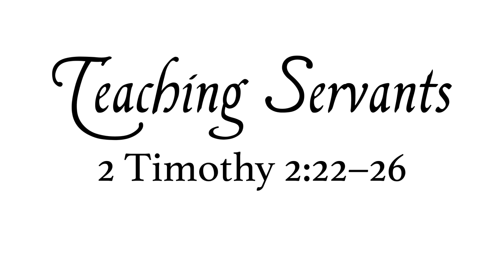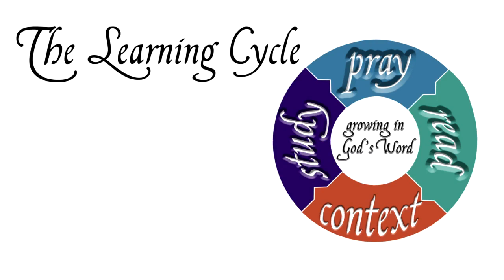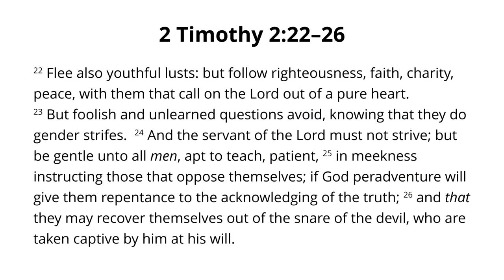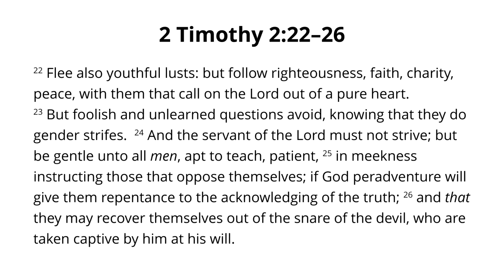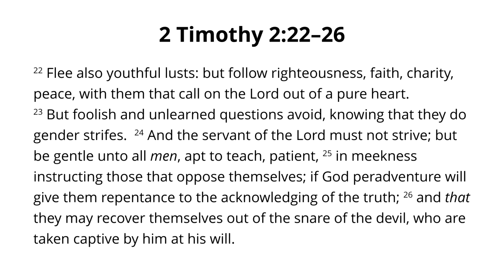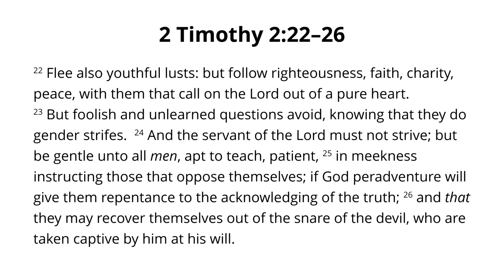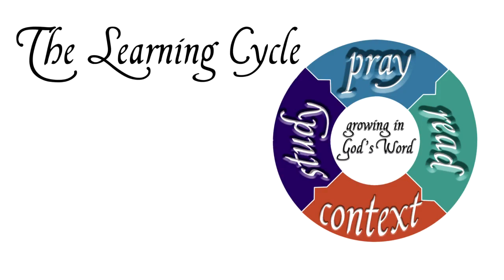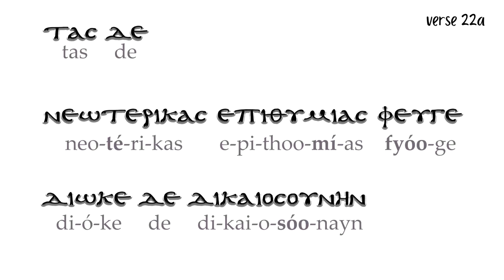Teaching Servants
2 Timothy 2:22–26